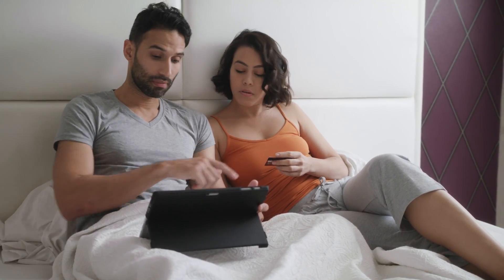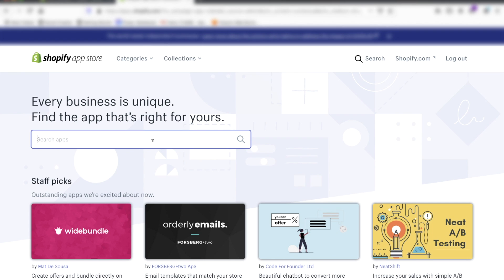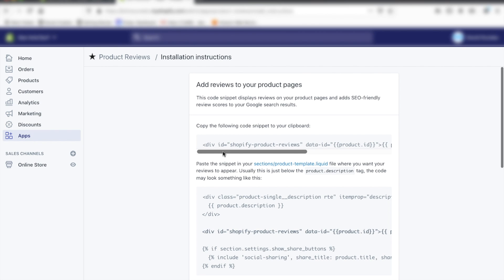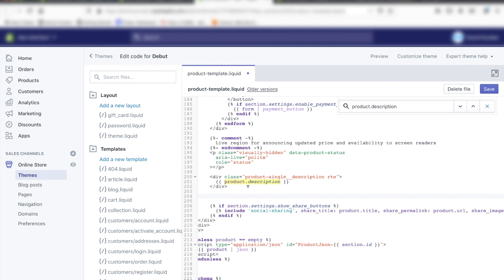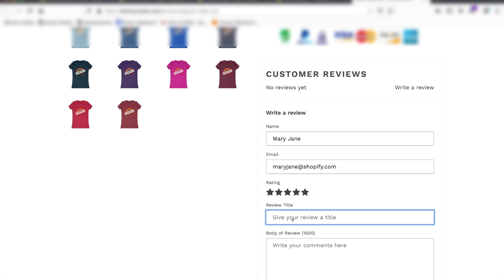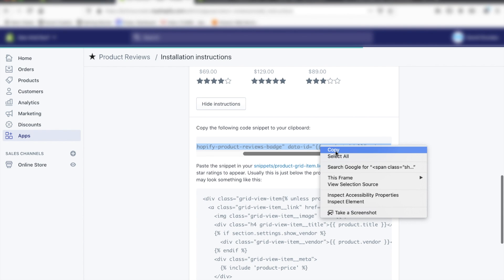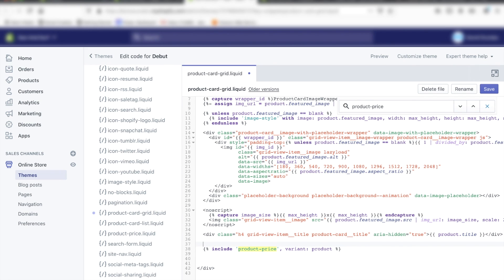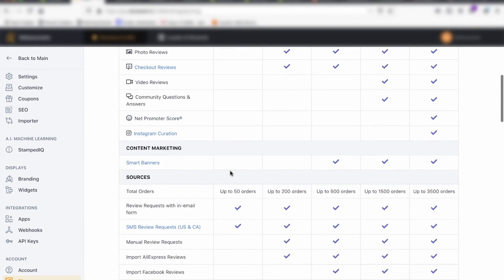How to add the Shopify Review App | 2022 Free Setup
In this product reviews Shopify tutorial video I’m going to show you how to set up the free Shopify reviews app on your site so that you can get more sales, build an amazing brand, and grow even faster on Shopify.

Having product reviews on your Shopify is a must have.

But what is the best product review app for you? Well, I'll show you the best free app to collect Shopify customer product reviews.

If you're into Shopify drop-shipping I will also share the best Shopify reviews app to import reviews from Aliexpress to Shopify.

I wrote out step by step instructions so you can follow along

Full Video Transcription:
Today, we’re going to install the reviews app, but first, let’s talk a little bit about why reviews matter. Reviews build trust. EMarketer found that reviews are trusted 12 times more than your product descriptions. Reviews straight up increase your conversion rate. If you don’t have reviews, you’re literally dead in the water. According to a study from iperception, 63 percent of customers are more likely to purchase from a site that has user reviews. Sites with reviews have a higher average order value. Believe it or not, consumers who interact with user reviews or user-generated content spend, on average, 11 percent more. So today, we’re going to install the reviews app from Shopify on your store. And if you stick around until the end of the video, I’m going to show you how to take your reviews game to the next level. All right, let’s jump into my laptop. But before we do that, you do me a huge favor. It helps with the algorithm and all that kind of stuff. Do the deed, and let’s get into my laptop.

All right. We’re now in our Shopify store in my laptop, and we’re going to install the reviews app. The first thing that you want to do is you want to go to the apps page and click on the visit app store button. Just search for product reviews, and the product reviews will be on about the third line. It’s surprising that it’s not the first one. Let’s click on product reviews. Click on add app. And just click on install app. Great! Now we have the app installed, and we just have to set it up. Now, this is going to require a little bit of coding. So, I’m going to go really slowly so that you can follow.

The first thing that you want to do is click on view installation instructions here. Don’t worry! This seems a little bit scary, but it’s much more simple than it seems. What we’re going to do first is we’re going to add reviews to our product pages. Then, we’re going to add the review stars to each product on our collection pages. So, let’s start with the product pages. First thing you want to do is copy the code to the clipboard. Once you’ve copied the code to the clipboard, click on this link here that says sections/product-template-liquid. This is all the code for your product page. It shows all the code. Now, you can either scroll all the way down until you see product.description, which is here, or we can just do a quick search. So, for example, you could just hit ctrl + F and just do product.description. This is where the product description is, and this is what it looks like on my side.

You might also want reviews on your collections page. I’m going to show you how to do that now. So, now we’re on the collection page. You’ll notice that we just have the product picture, the product title, and the price. We’re going to add reviews to this collection page so that customers, when they’re browsing your site, they can see how much people like different products on your site. Go back to the product, the product reviews installation page, and then scroll down. There’s a section that says optionally add star ratings badge to your collection pages. Click on show instructions. Select this code. Copy this code here either do ctrl + C or cmd + C, or just right-click, copy, and then what we want to do is we want to go to snippets product-grid-liquid. Click on this link first, and if it doesn’t show up here, you can go scroll down to snippets in this right-hand section, and then you can go to product-card-grid if it doesn’t open up. So, you can either search for product-price, and this is where the price is. If you want to put the rating after the price, you can just put it here, and you paste that there, and you hit save. Now, if we go back to our collections page and we just refresh, you’ll see the review. It has one review. If you want to put this before the price, which that’s how I would do. Let’s remove this again. Let’s remove the product reviews badge, and we can paste it before the price. So, let’s put it on the line right before product price and hit save. Let’s go back to that and hit refresh, and now it’s before. So that is it. That is how you install product reviews on your store.